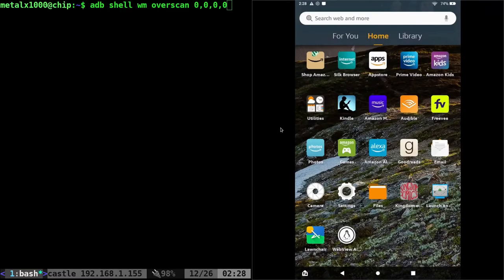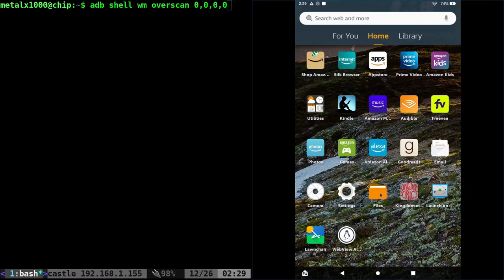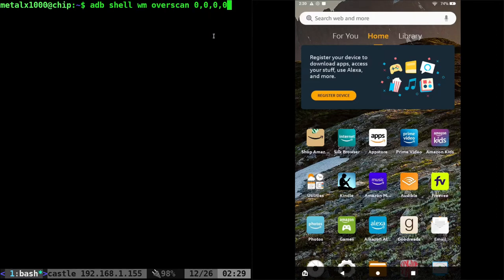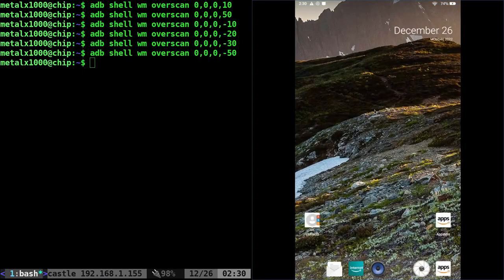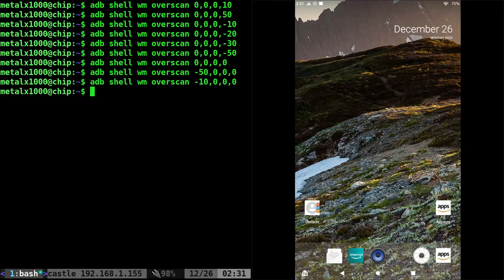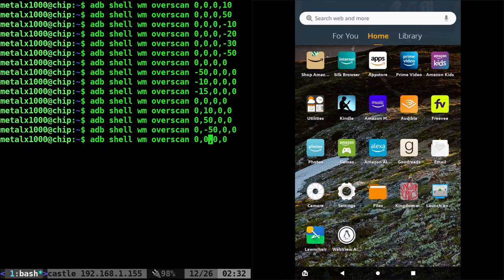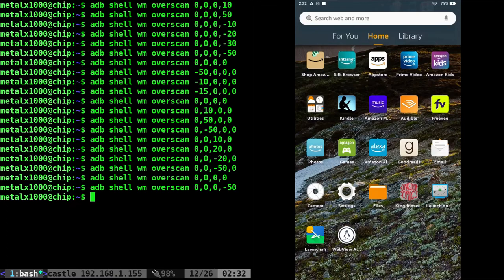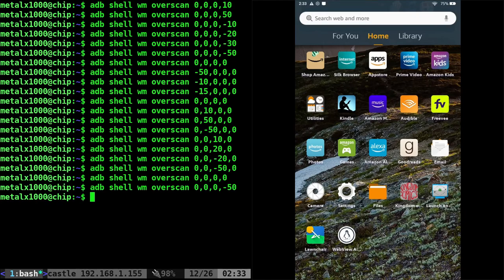Amazon Fire Tablet Hide the Navigation Bar